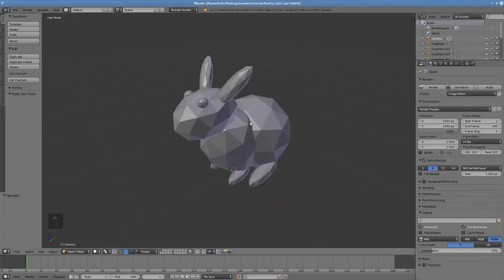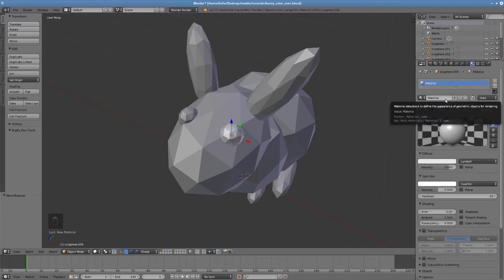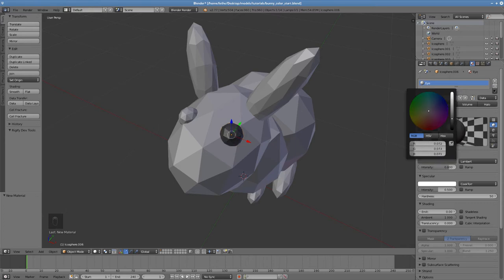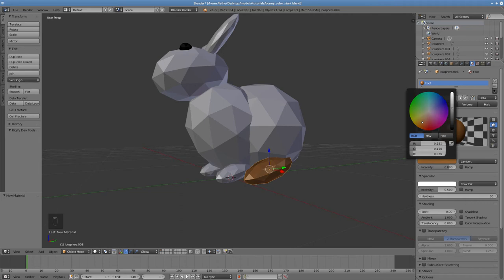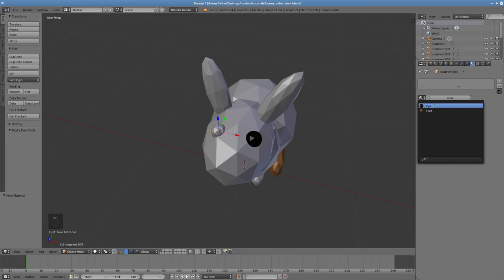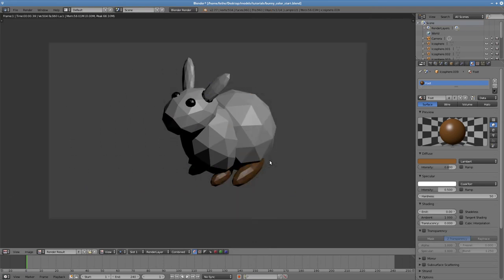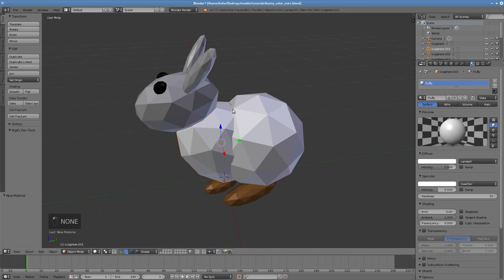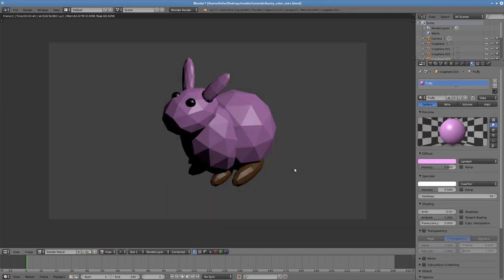Blender Basics 04 Bunny - Colour